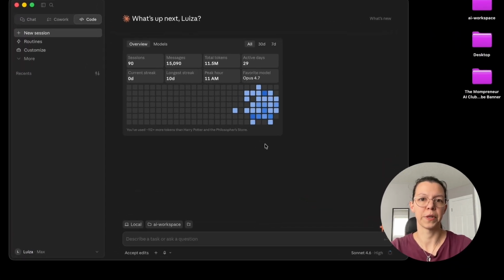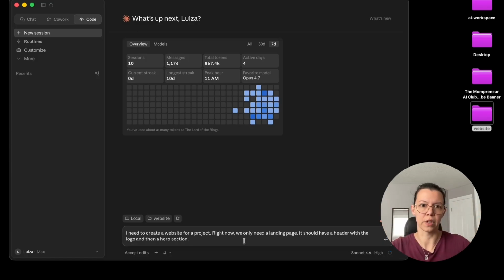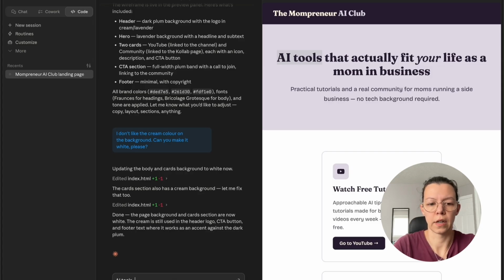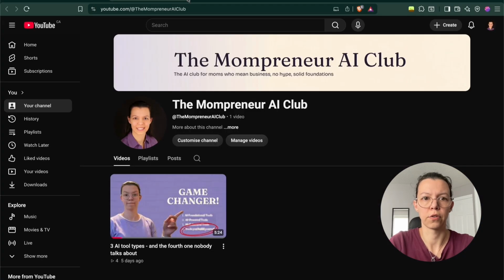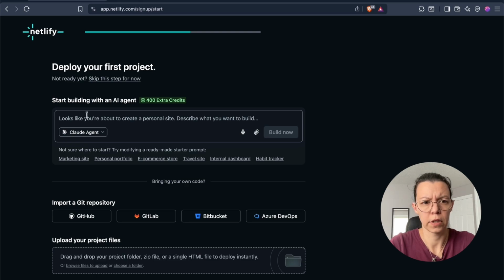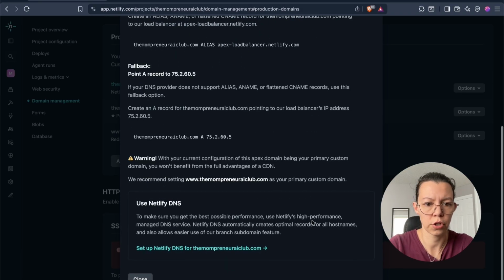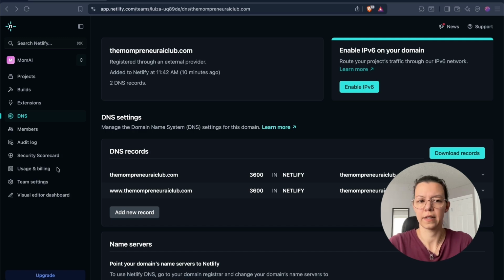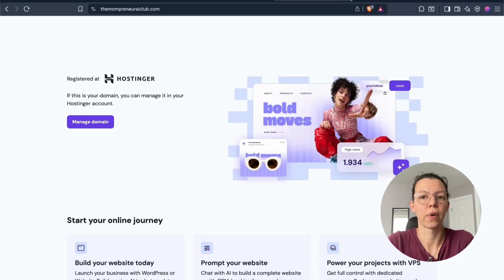Vibe code a website with me - part 1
Talk about the "how" of AI instead of the "if" with likeminded moms: themompreneuraiclub.com

**Build a FREE Website with AI (Even If You're Not Technical) | Claude Code + Netlify Tutorial

Think vibe coding is too complicated? I'm a software engineer who just started a new side gig — and I needed a website too. So I built one live, and I'm taking you through every step.

In this video, you'll see exactly how I used Claude Code to go from zero to a live website — without the usual expensive hosting costs. I'll show you why starting with a wireframe saves you time and tokens, how to fine-tune the design before writing any real code, and how to deploy it for free using Netlify.

Whether you're a mom running a business or just someone who needs a website without the tech overwhelm — this is your starting point.

Chapters:
0:00 – Intro
0:57 – Setting up Claude Code (code mode vs. chat mode)
1:14 – Creating a brand file for context
2:13 – Building an HTML wireframe step by step
4:38 – Iterating on the design with simple prompts
8:58 – Deploying to Netlify for free
11:24 – Connecting your own custom domain
12:27 – DNS setup explained in plain English